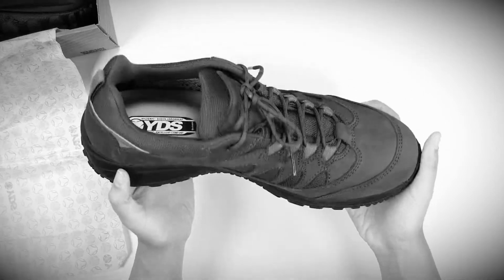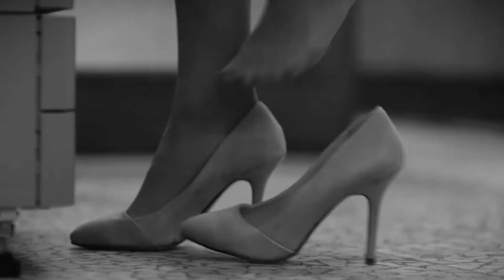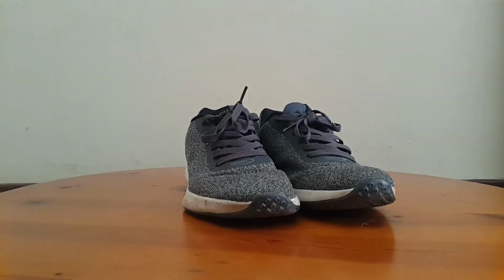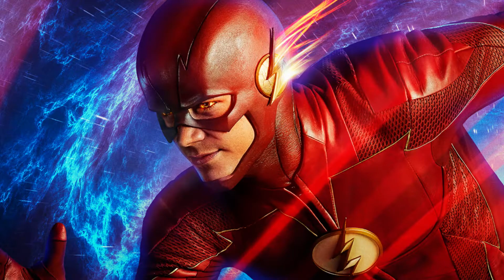Nik-E || C R A I T I F T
This is obviously a joke...